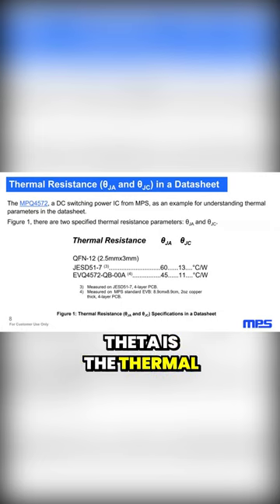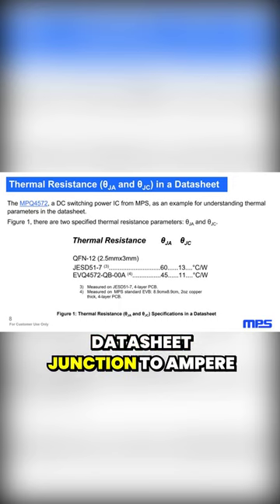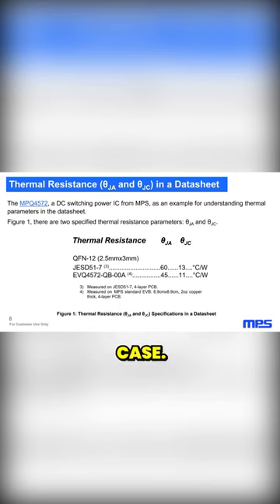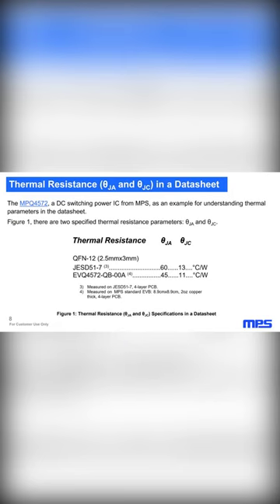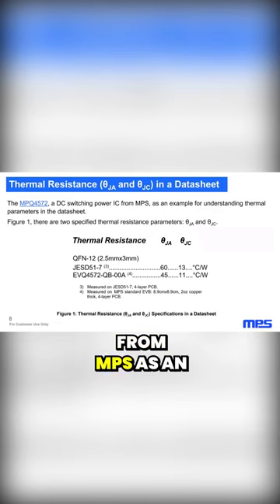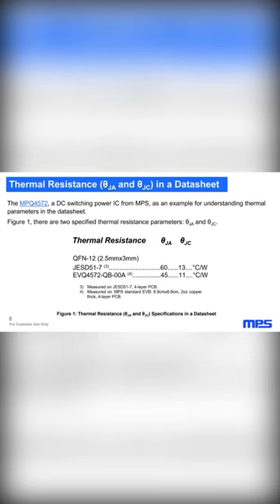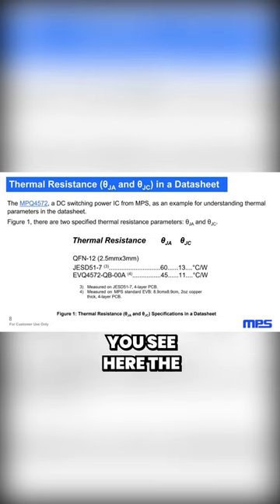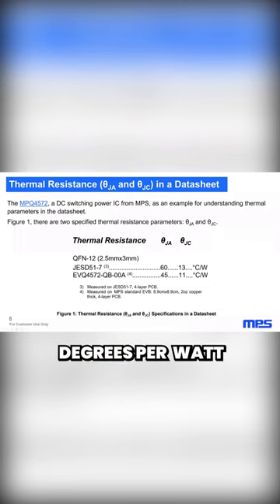Understanding Thermal Parameters in IC Datasheets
Automotive systems of the future will demand higher power and integrate more electronics, making thermal management a big area of concern. Unfortunately, it can be quite confusing trying to understand how a datasheet’s thermal parameters translate to your real design – when should you use theta instead of psi, for example, and how to convert PCB temperatures to what’s going on inside the IC.